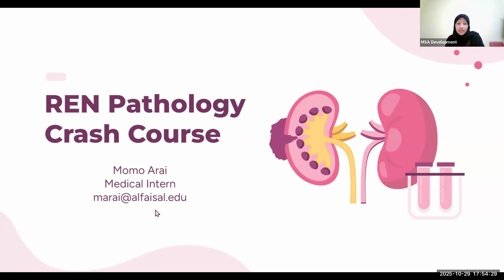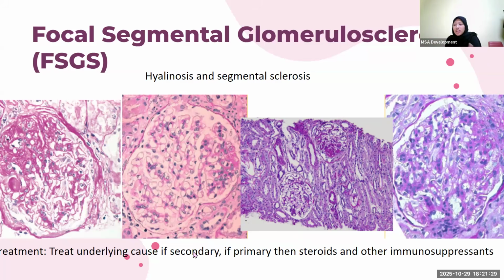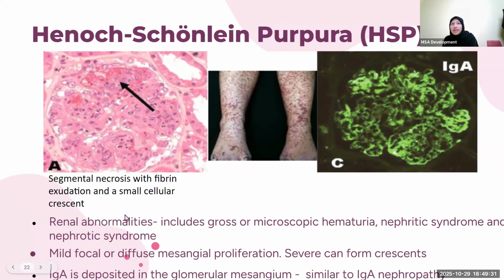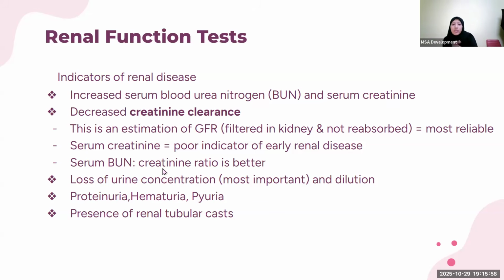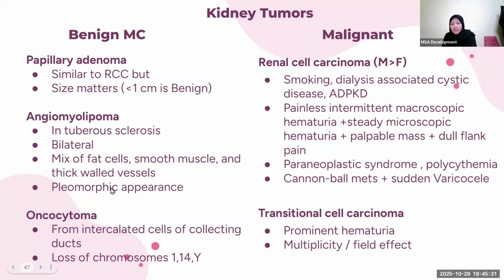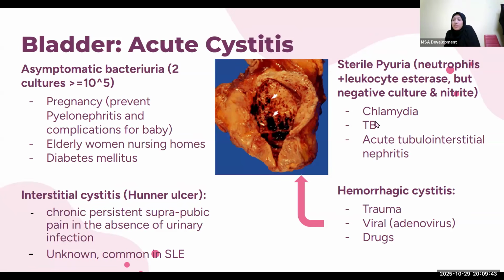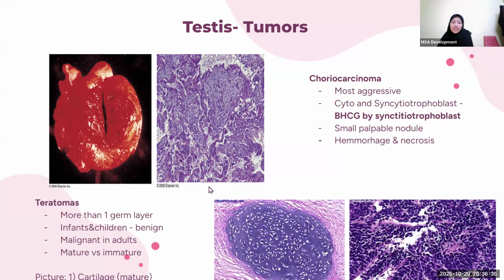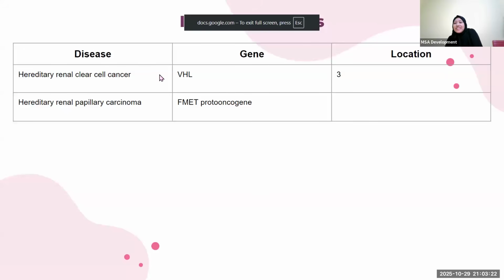REN Pathology Crash Course | Momo Arai | REN 364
00:00:00 Introduction
00:00:23 Anatomy
00:02:58 Glomerular Histology
00:07:42 Nephrotic Diseases
00:36:10 Nephritic Diseases
00:45:48 Systemic Diseases Affecting Glomeruli
01:03:55 Cystic Kidney Diseases
01:19:55 Renal Function Tests
01:24:44 Acute Kidney Injury
01:48:48 Kidney Tumors
01:59:43 Bladder Tumors
02:04:00 Lower Urinary Tract diseases
02:23:12 Testicular Diseases
02:42:35 Prostate Diseases
02:54:00 Questions
03:06:14 Important Genes